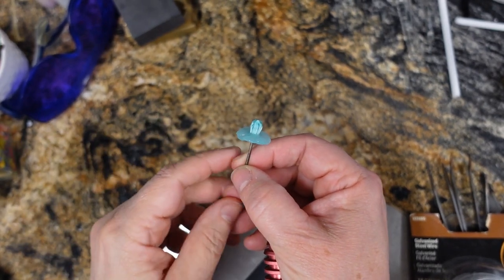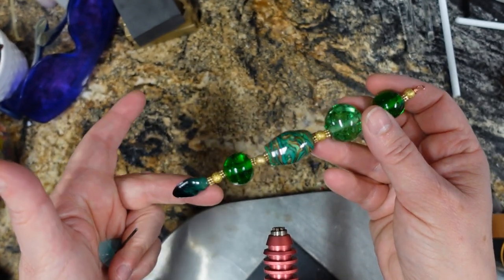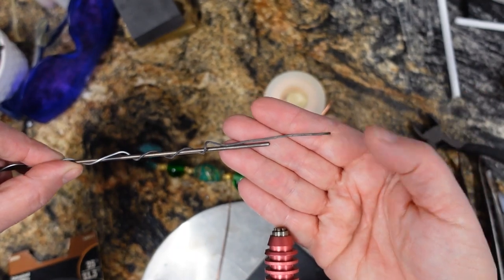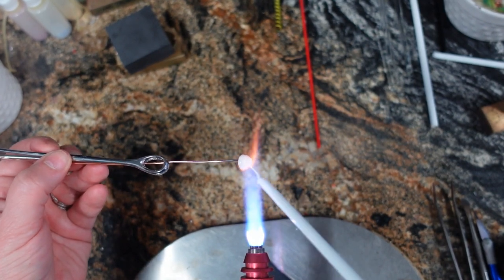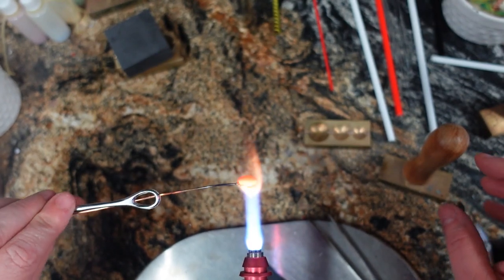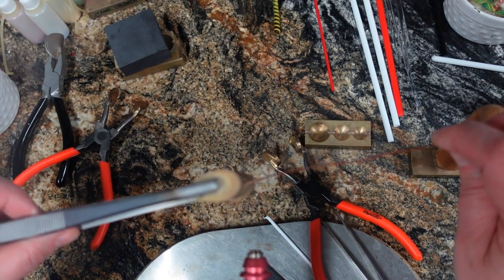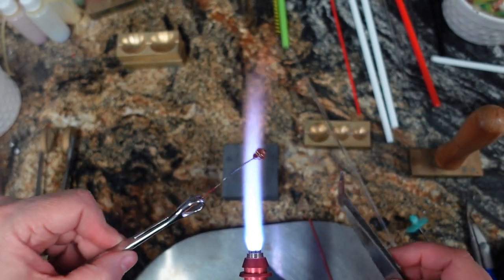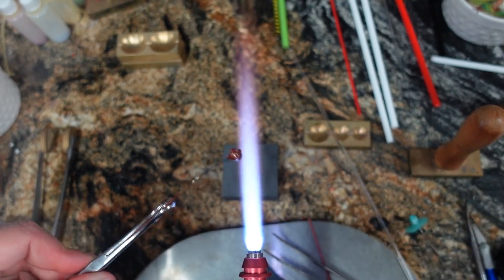Lampwork Glass Beads: Headpin Ornaments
Here's some masher links for you

Wire on Amazon

Liability Waiver
By viewing this video, the viewer acknowledges that there are foreseeable and unforeseeable risks related to lampworking.  The viewer acknowledges that lampworking may result in personal injury and/or loss or damage of personal property. The viewer ASSUMES ALL RISKS RELATED TO LAMPWORKING. The viewer agrees to release, discharge, and hold harmless LePoppet, LLC and its owner (Anna Maria Schoenenberger) from any and all liabilities including claims, cause of action, damages, injuries or losses regardless of negligence.